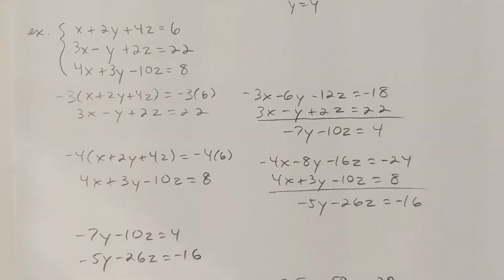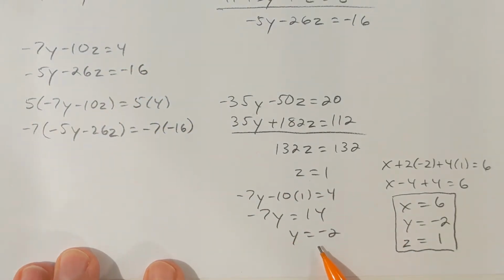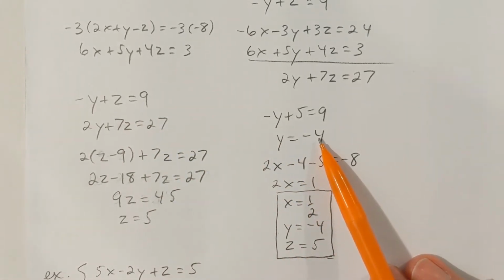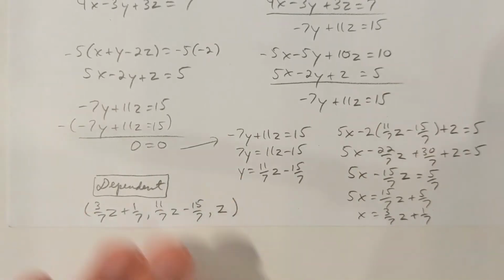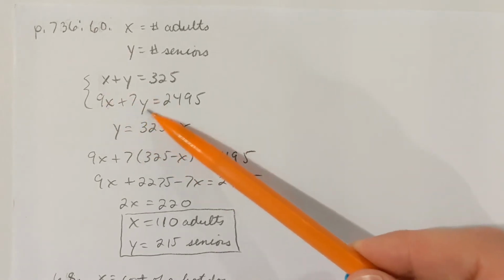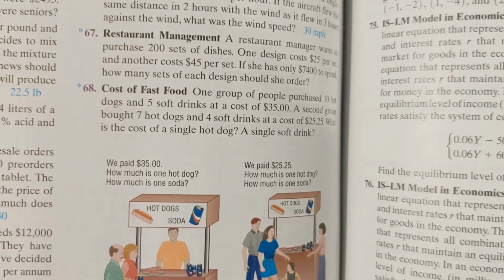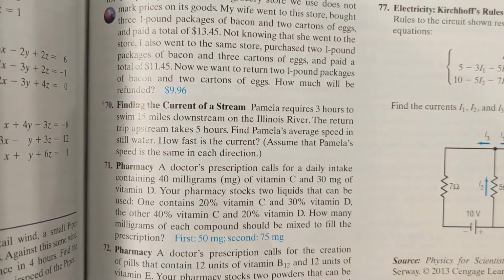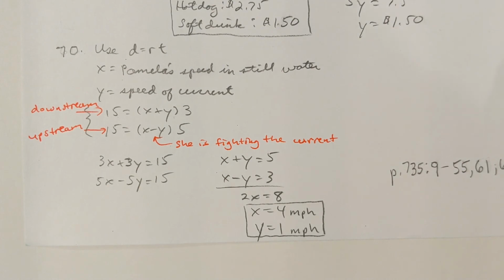Spielman 165 notes video #043